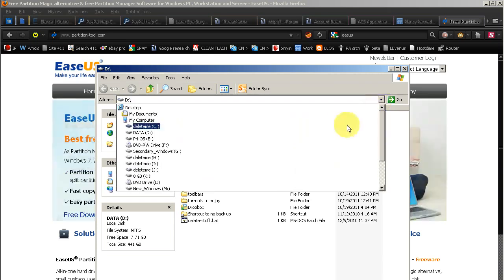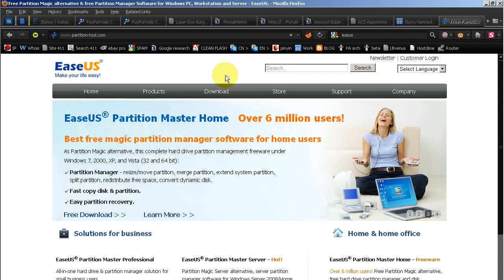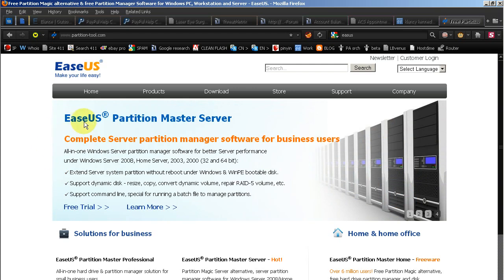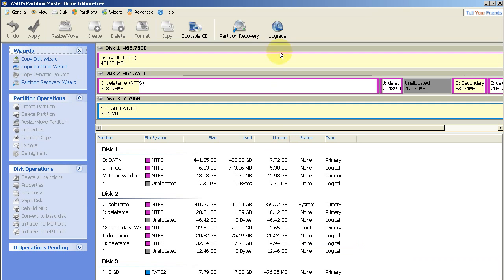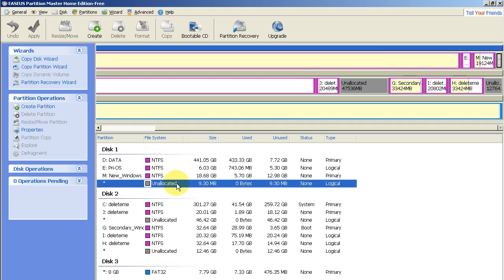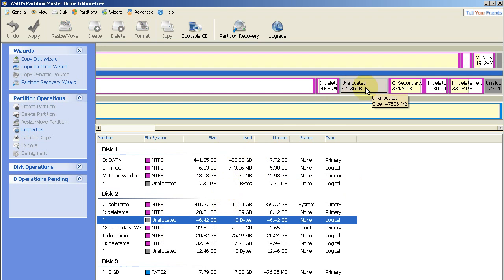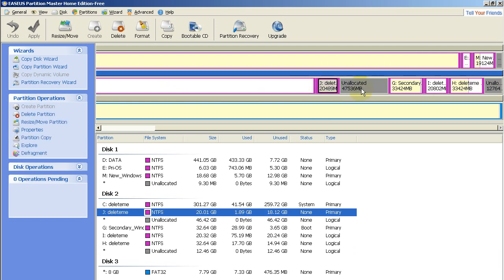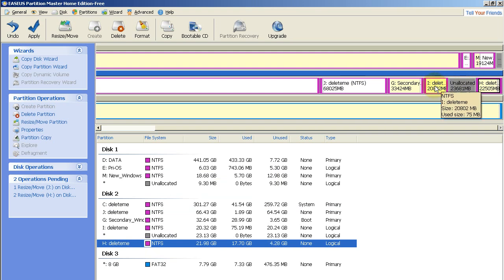Partition Management with Easus Partition Manager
Learn how to part out your hard drive so you can make copies of windows so if it ever breaks you can go back, and if windows ever scrambles your HDD, it won't cause data loss (your data is stored safely on a separate drive letter).

This video is useful for windows pre-installation if you aren't using a CD. By installing to a partition, you can always "go back" in the event of a failed installation. It also means you can back up your data without needing a separate hard drive.